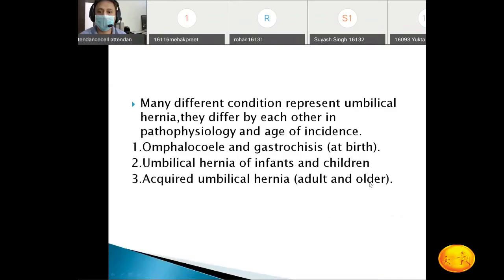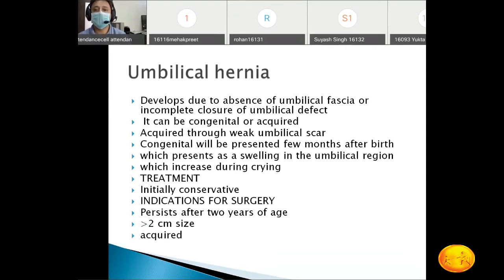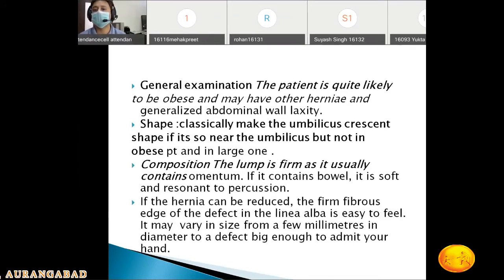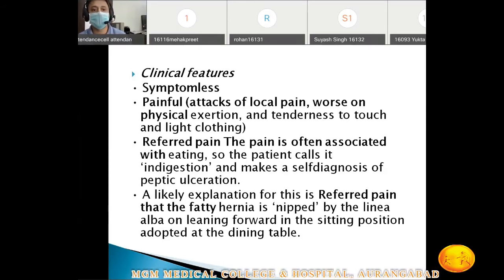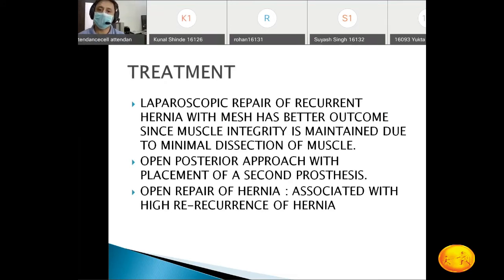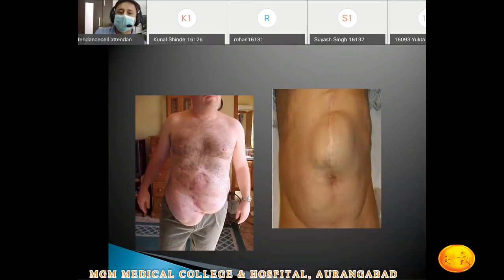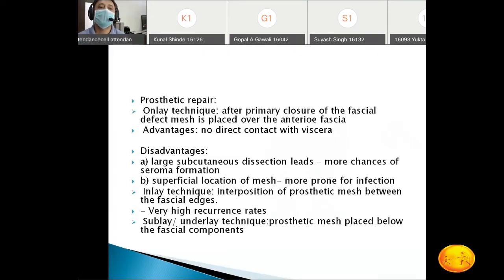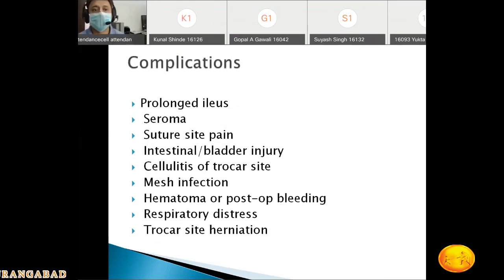Surgery-Ventral Hernia-(20200429 0547 1)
Dr. T.S. Chhabda
Associate Professor
Aurangabad.